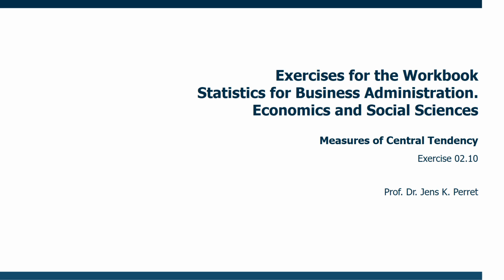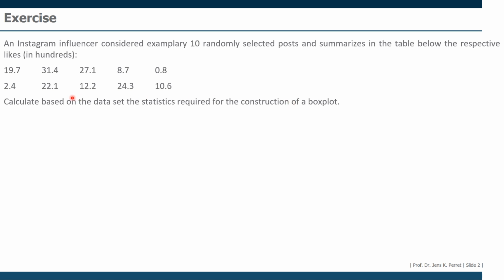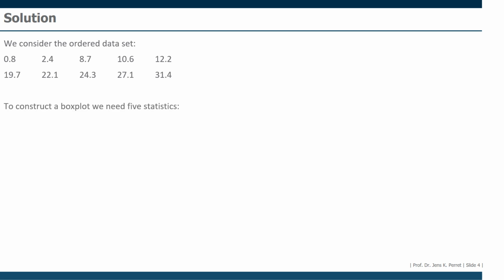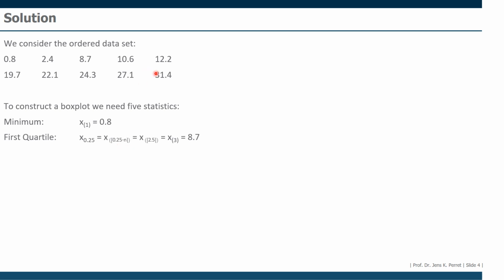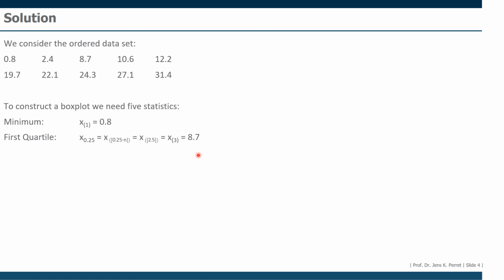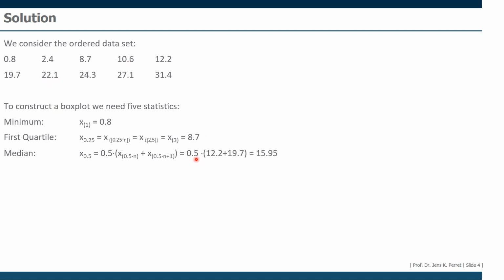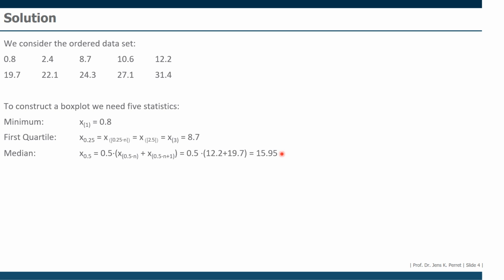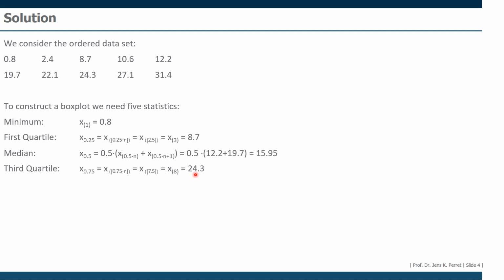Exercise Measures of Central Tendency Part 02.10